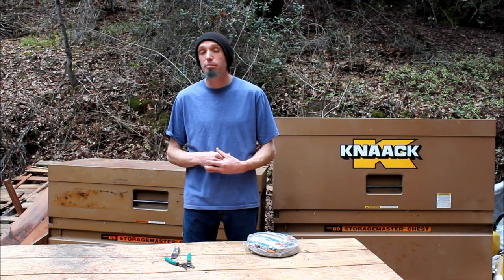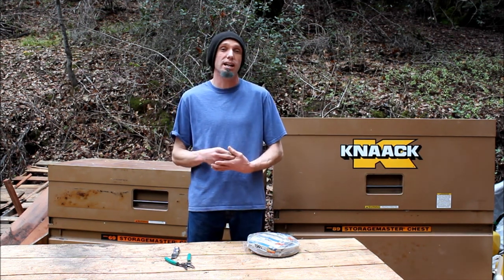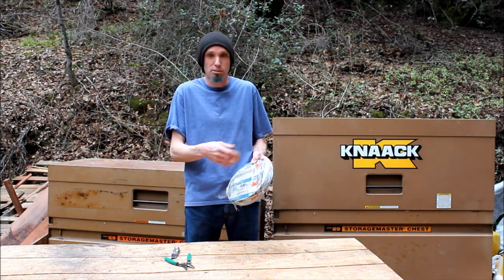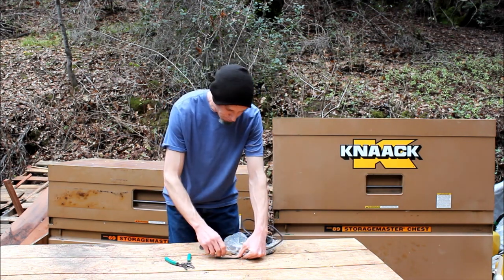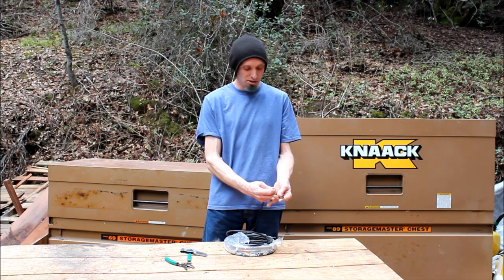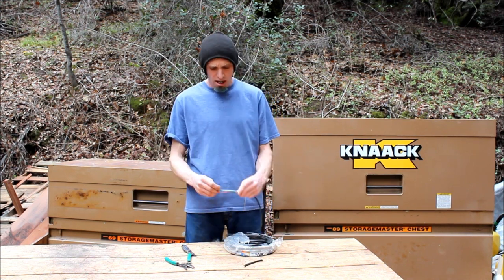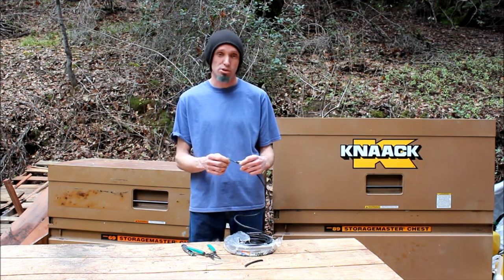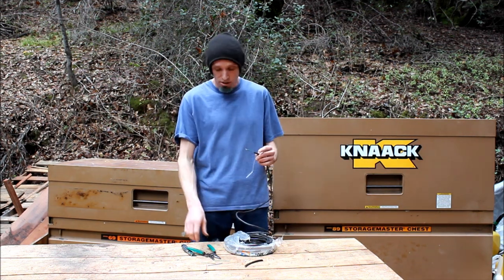tiny house systems: fluid tank monitor wire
Mobile tiny houses may benefit from attached tanks -much like RVs have- to allow nomadic facilities for fresh water and septic storage. For the safest and cleanest operation, such systems should always include tank monitors. They come in different styles, but they all read the fluid levels inside the tanks and display a signal you can use to track capacity. These are often used in a two or three tank setup; the gray water and/or black water tank signals display their level of fullness. The fresh water supply tank will display its level of emptiness when you check it. We have found 18-5 irrigation wire works very well for connecting fluid tank monitors to the panel. It's UV resistant, weather resistant, and strong enough to take some abuse from minor debris. In this video, Dylan shows us the wire and how to strip and prepare it for use.